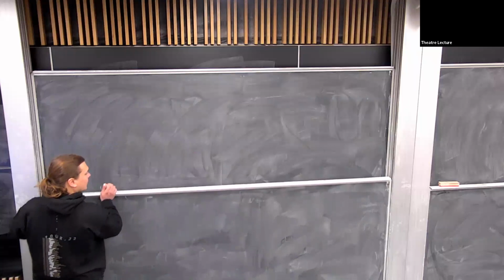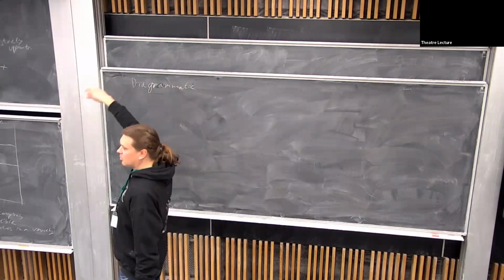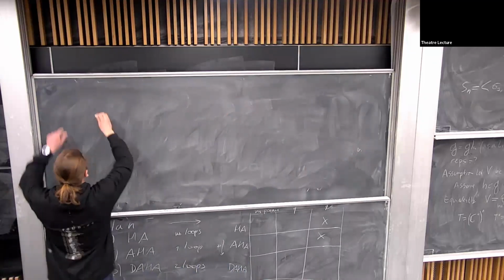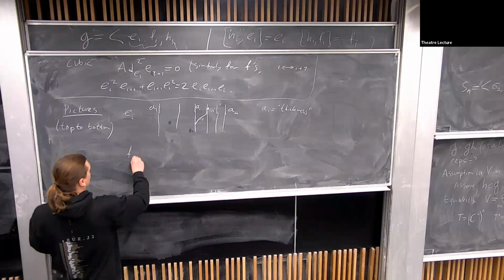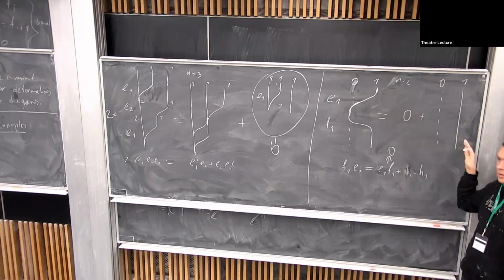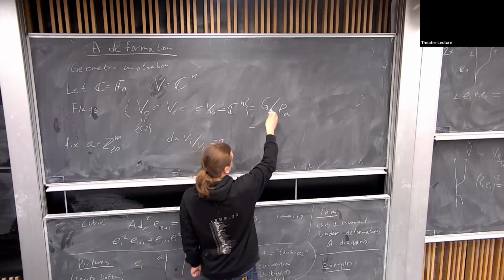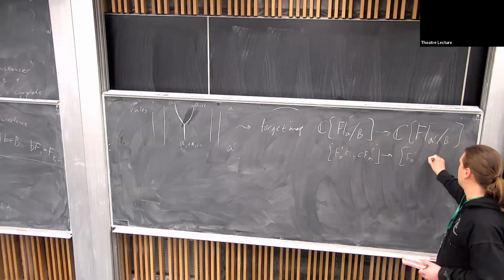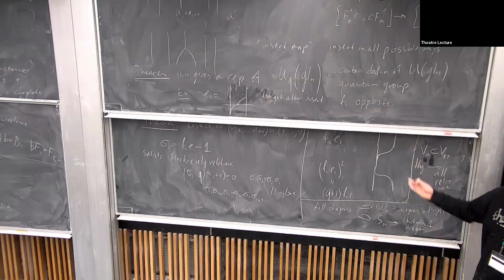Hecke algebras. Basic structure and representations, Anton Mellit, 20/03/2023